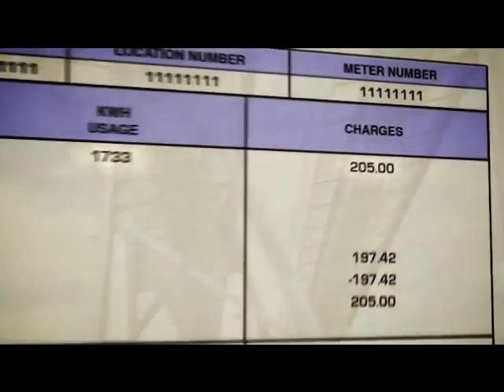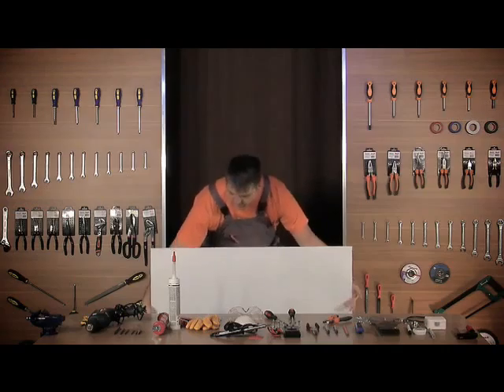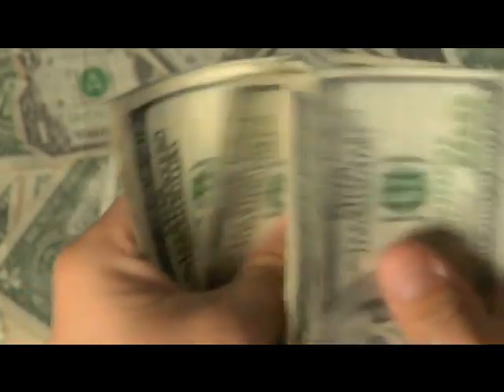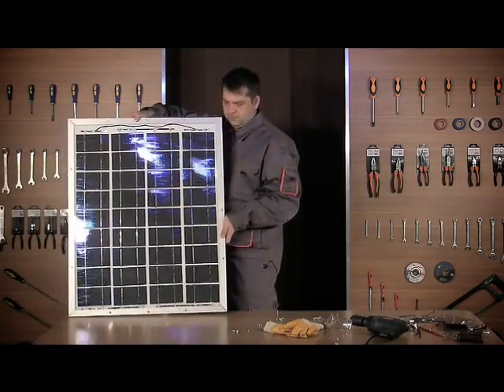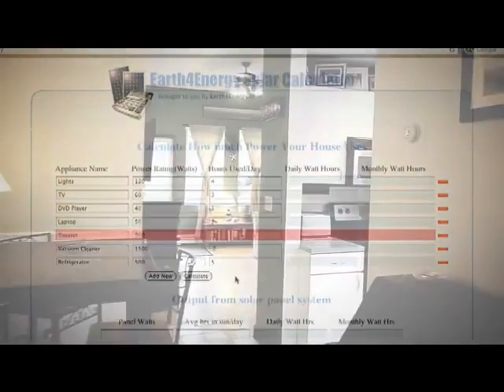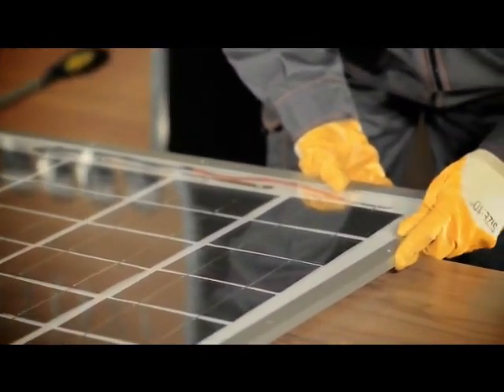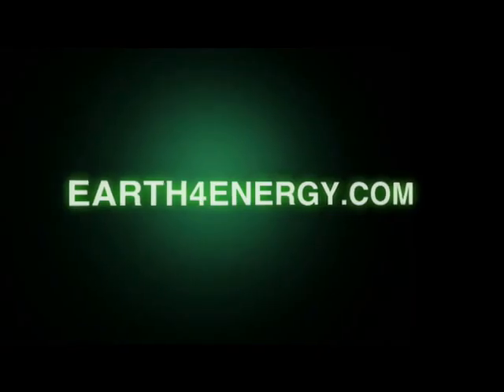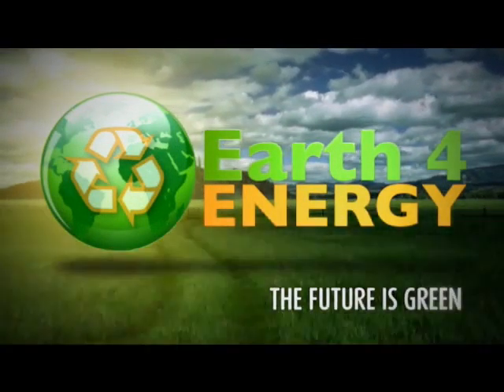energy solar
How To Make Solar Panels With Earth4Energy DIY Guide!

Discover what you can get with this DIY Solar Panels Guide